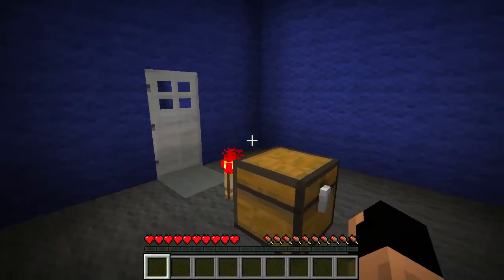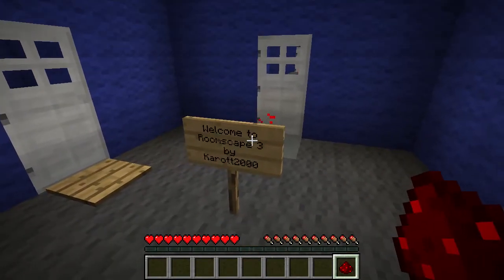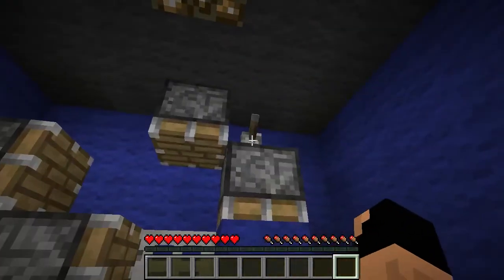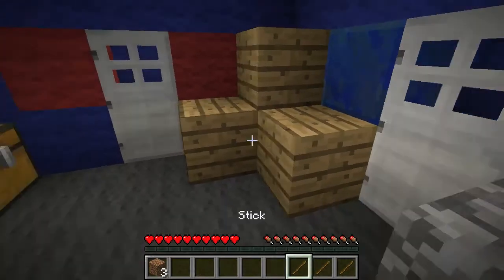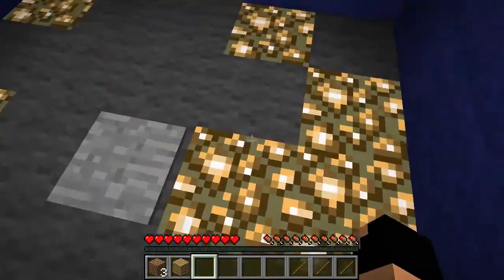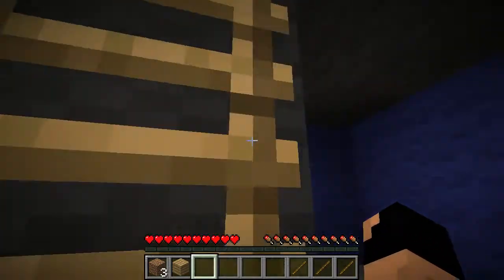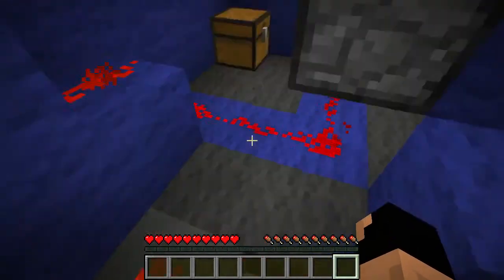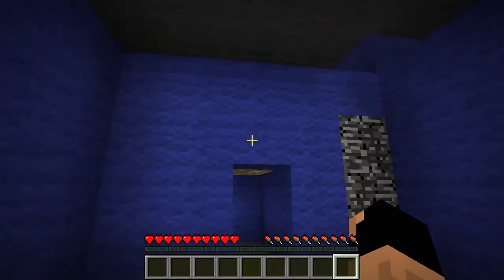Roomscape 3! Minecraft Adventure Map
We make our way through the third piece of the Roomscape series!